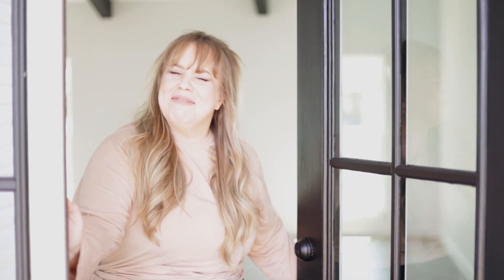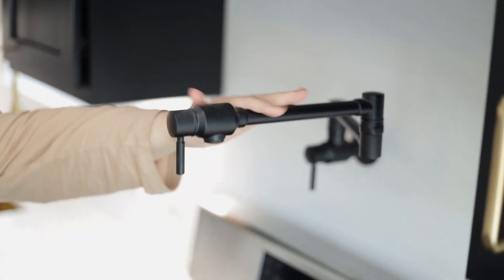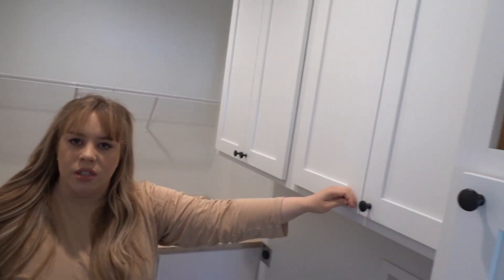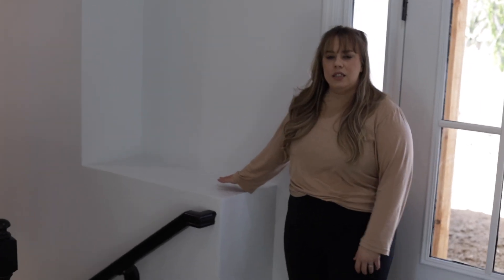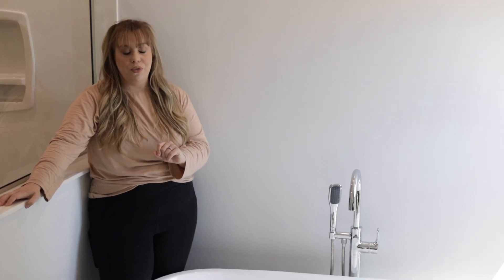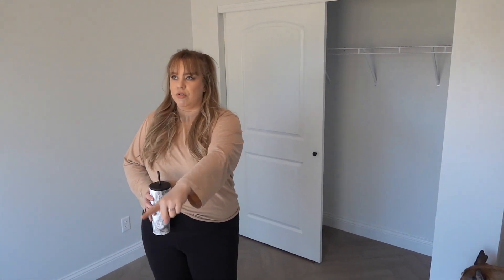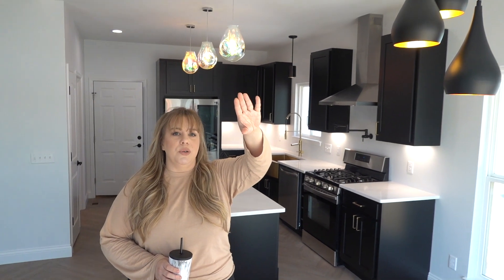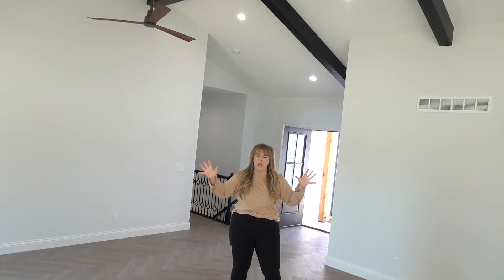Empty House Tour!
THANK YOU GUYS for all of your support! Your views got me that pot filler! And everything that we PaId ExTrA for 😜 also thank you to my mom and step-dad for building us this haus.

Pot Filler
Living Room Fans
Lights Over Island
Bedroom Ceiling Fan
Spare Room Fans
Spare Bath Shower Fixturest